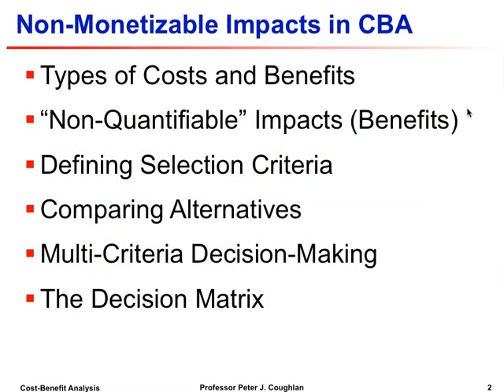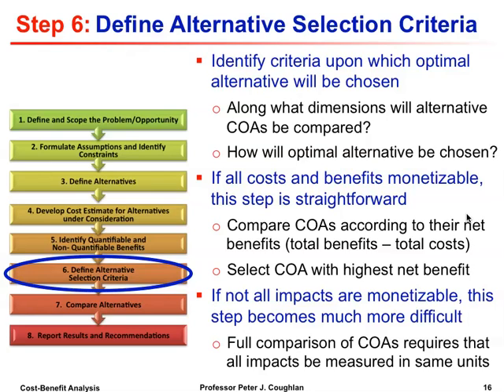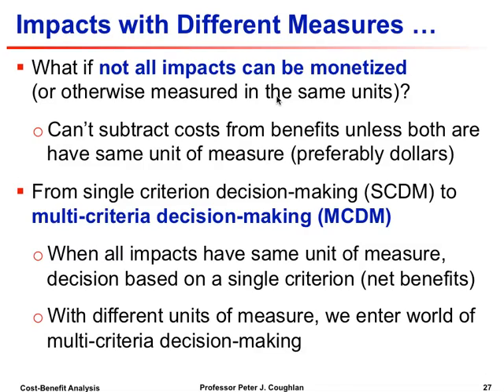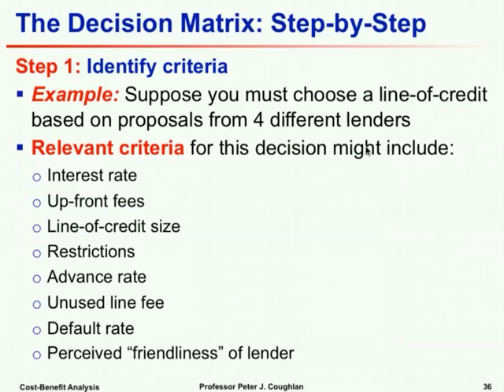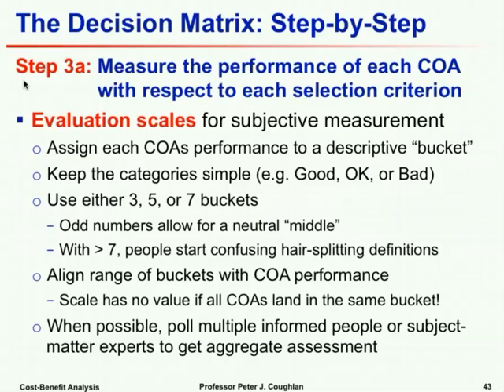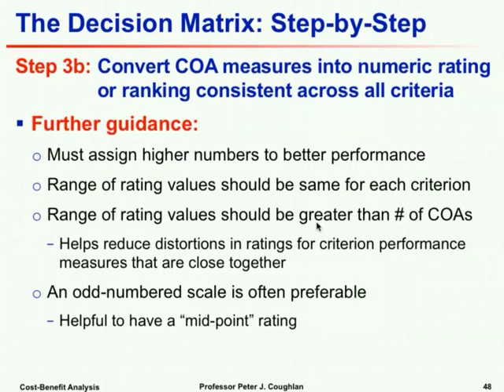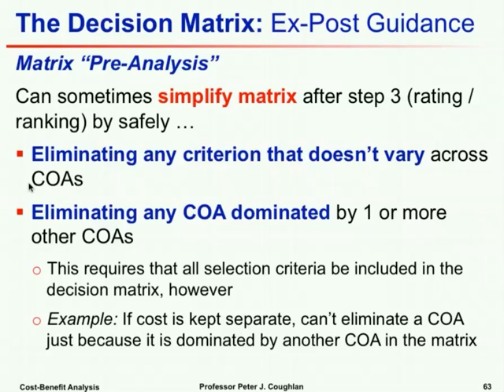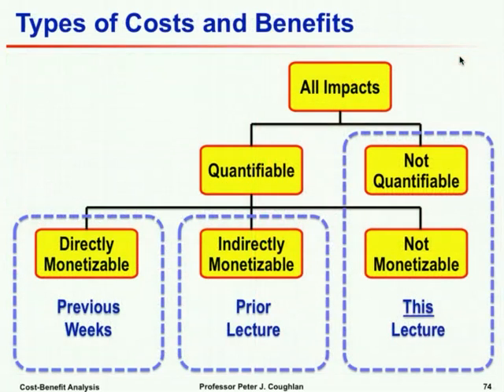MN4354 Week4: Non-Monetizable Impacts